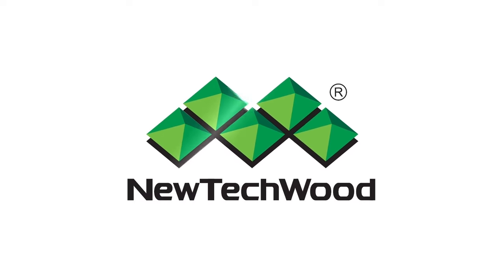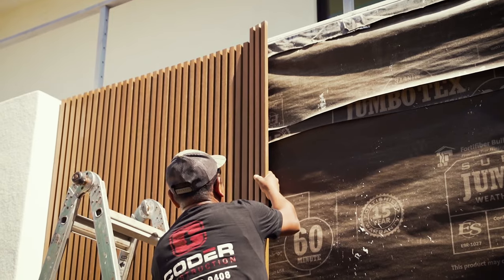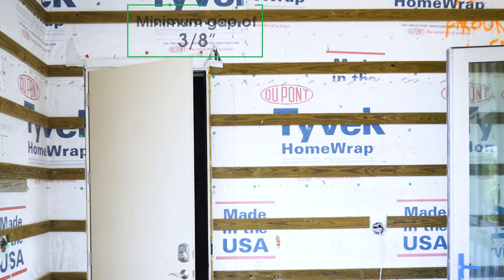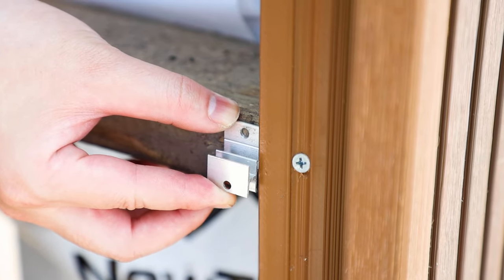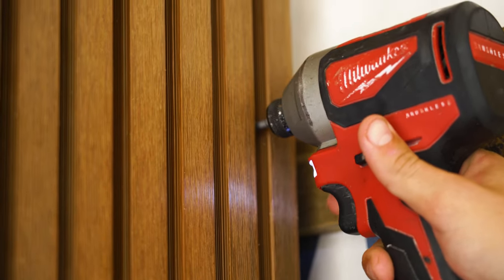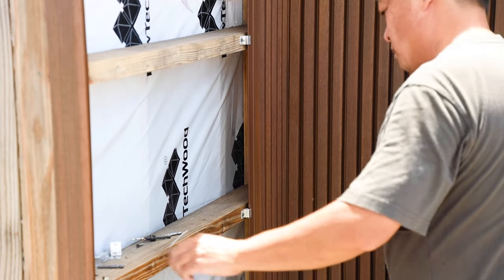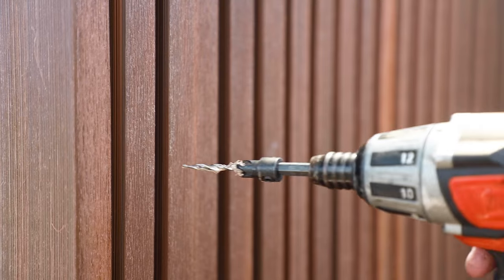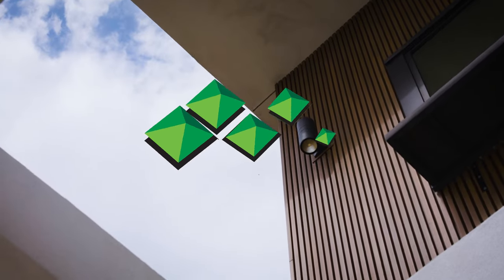NewTechWood European Style Siding Vertical Installation Video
This short video will help guide you with all the details of how to install the NewTechWood European Style Siding when doing Vertical Installs. This will work for all the European Style Sidings. If more details are needed please refer back to our installation guide found on our website.